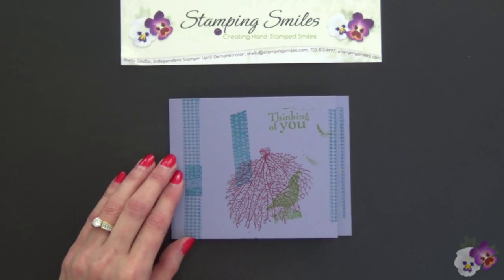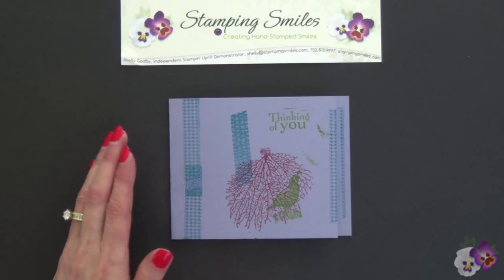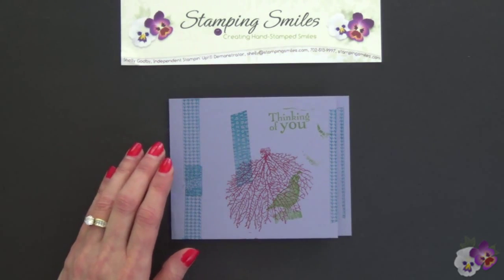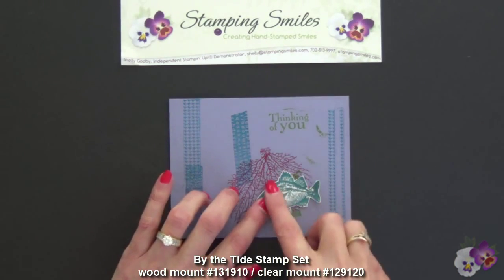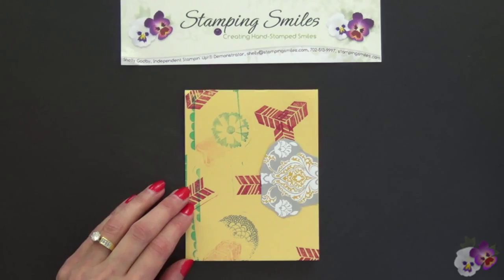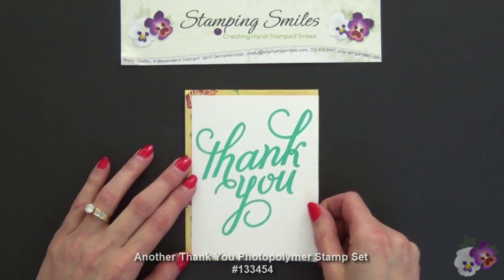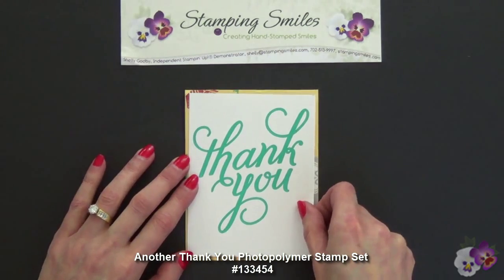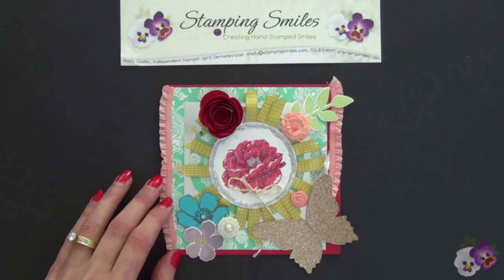The doctor is in and prescribing cardmaking tips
Ever wish you could get some advice on how to improve your handmade cards?  Now you can!  Meet the Card Doctor!  Watch as she prescribes quick fixes for three handmade cards.